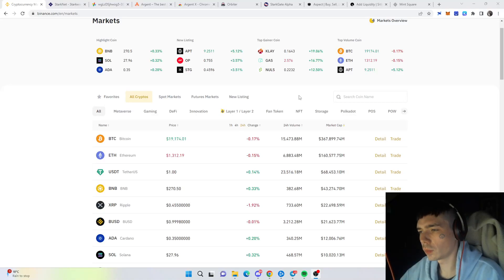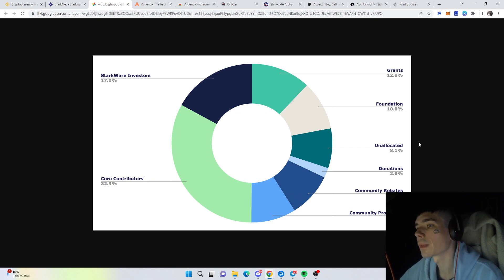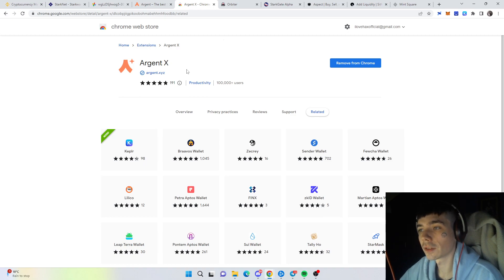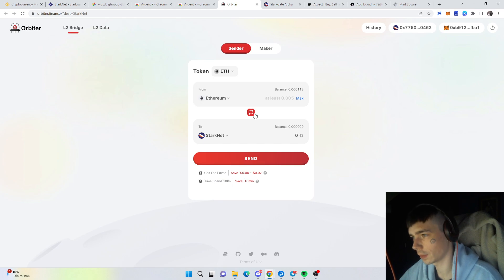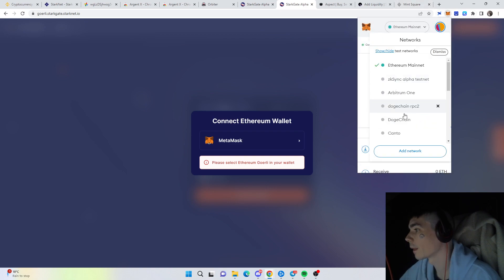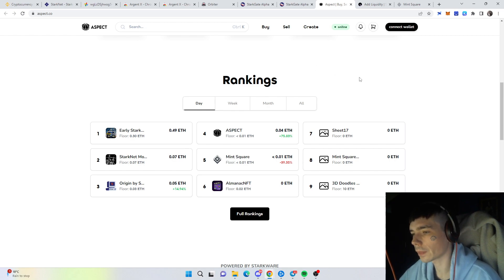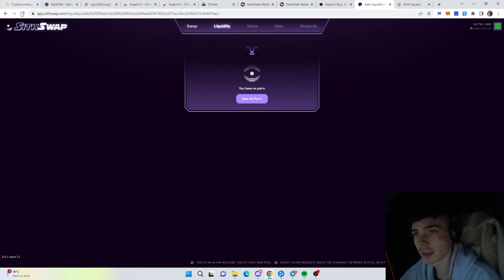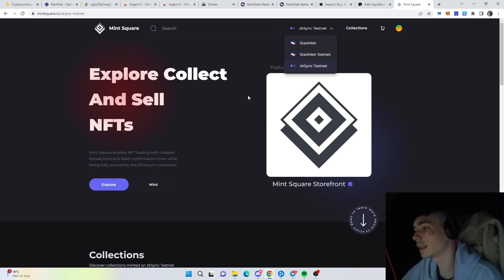StarkNet Token Airdrop! Exploring the Testnet!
In todays video we are going to talk about the next airdrop on the list which is StarkNet with there token STARK! We are showing what you can currently do on the mainnet as well as on the testnet!

🔶Starknet!